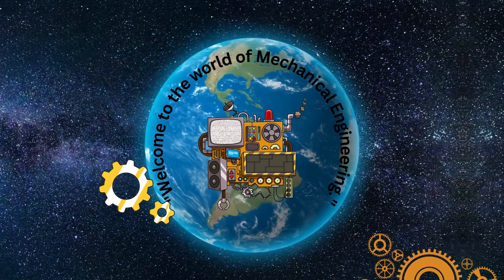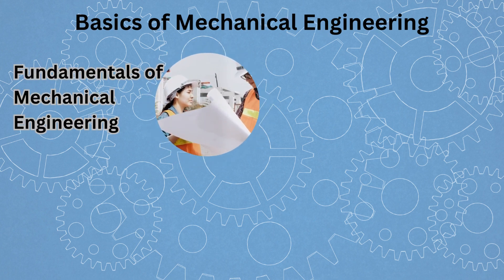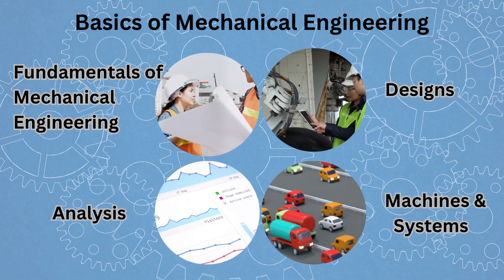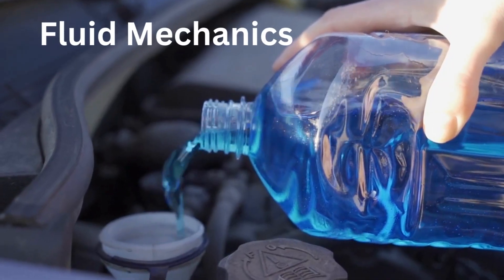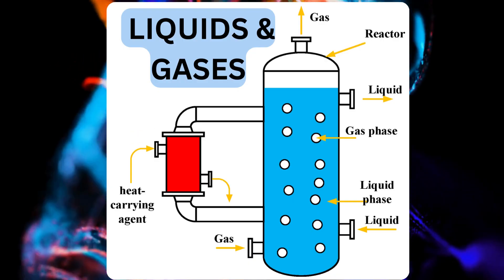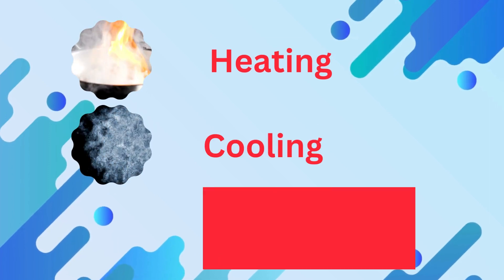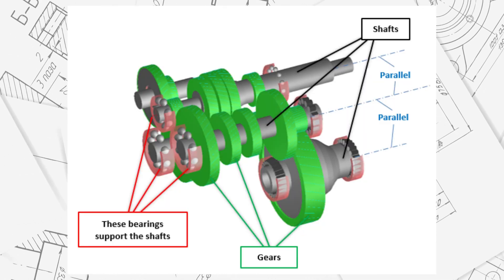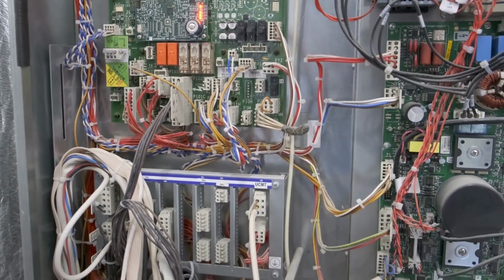Basics of Mechanical Engineering